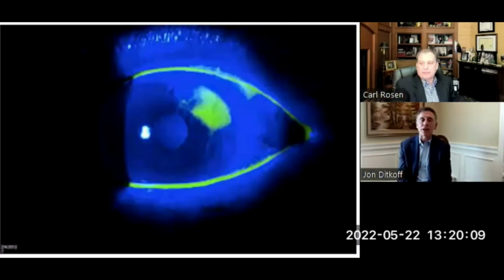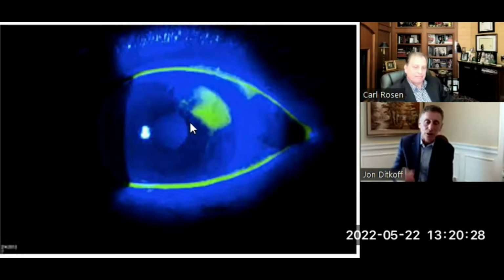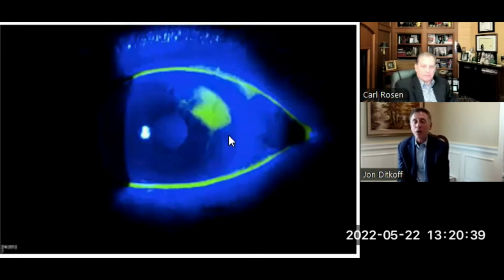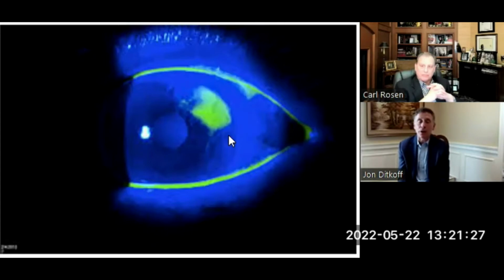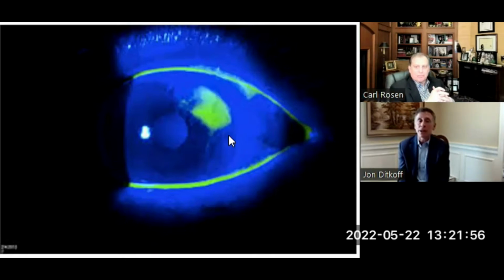How to Diagnose, Manage, and Treat a Corneal Abrasion from A Cornea Specialist.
Jon and Carl discuss diagnosing and treating corneal abrasions, a very common eye injury.  It is important to properly diagnose a corneal abrasion to avoid corneal ulcer formation.
All content including text, graphics, images and information contained on or available through this channel is for general informational purposes only. This channel makes no representation and assumes no responsibility for the accuracy of information on or available through this channel, and such information is subject to change without notice. You are encouraged to confirm any information obtained from or through this channel with other sources, and review all information regarding any medical condition or treatment with your physician.
Music composed by Jake Ditkoff